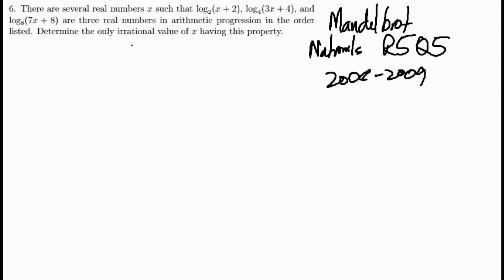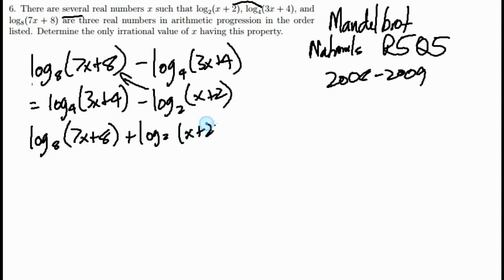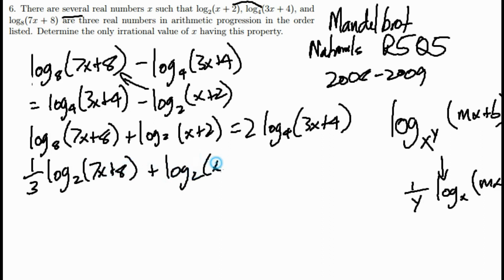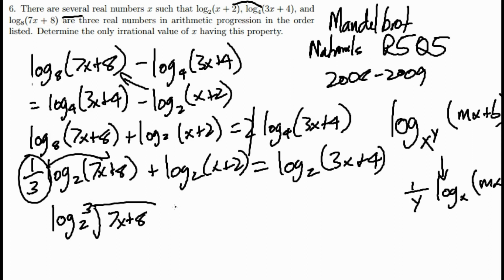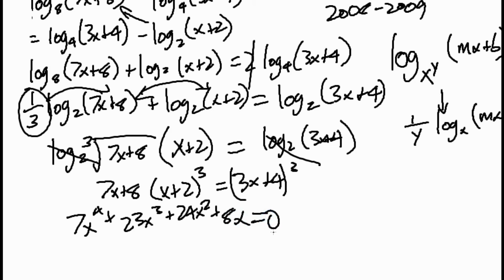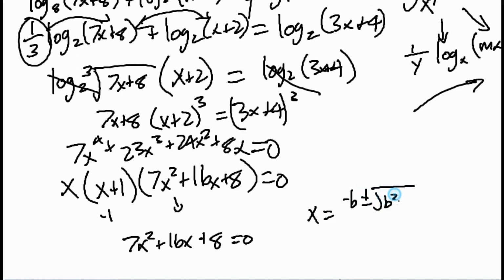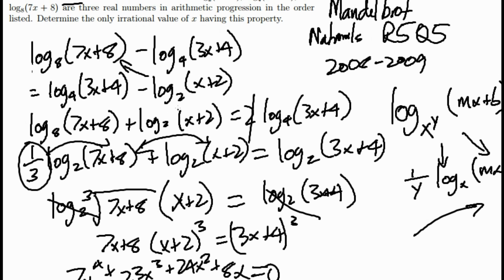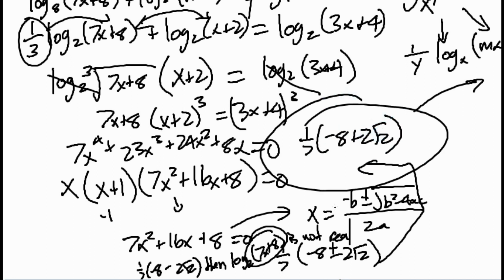Simple Log Practice (Mandelbrot Nationals 2008 9 Round 5 #5)